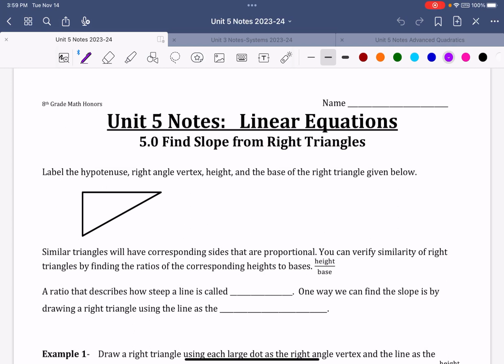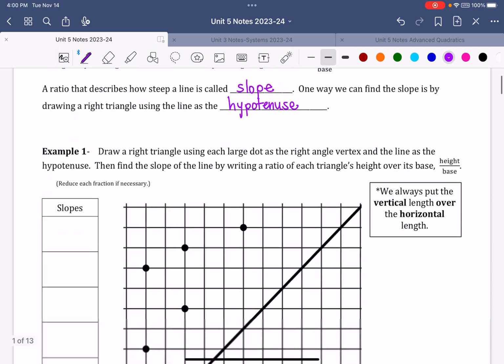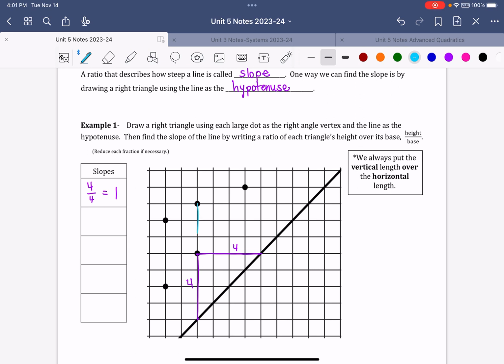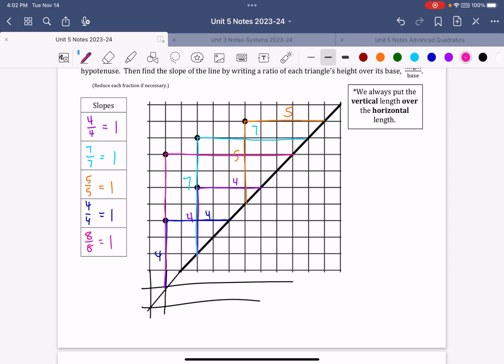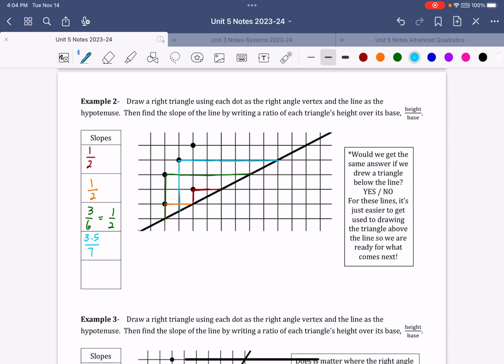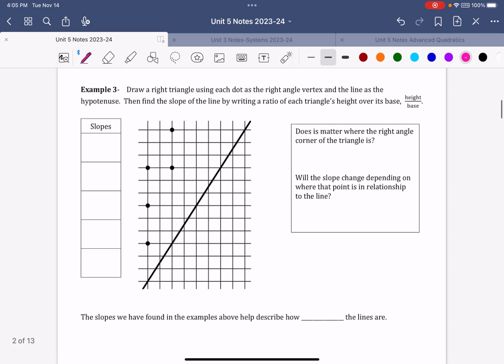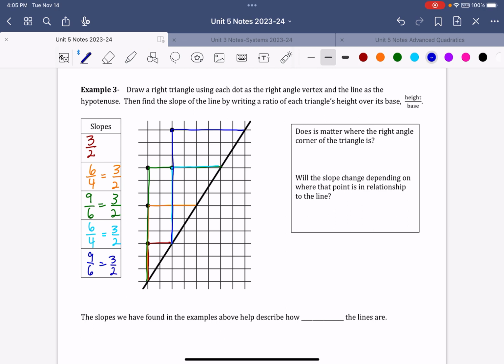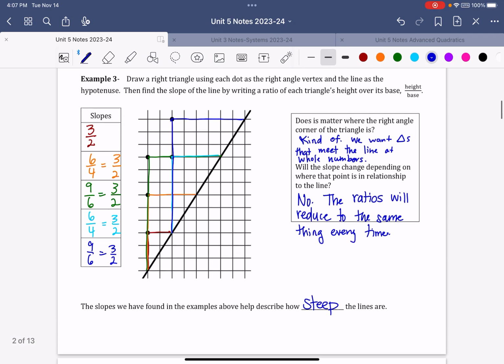5.0 Slope and Right Triangles 8H